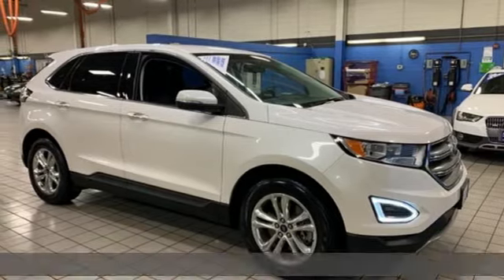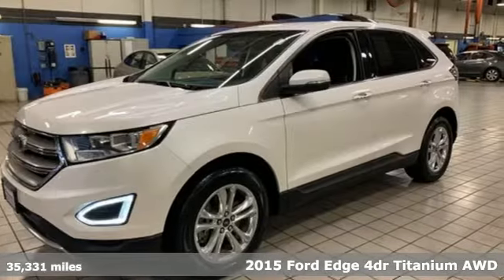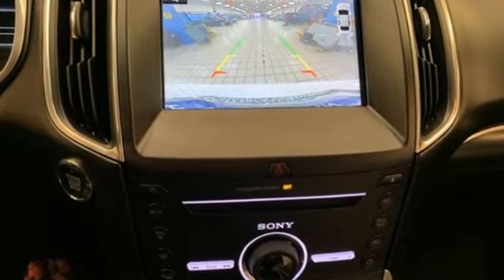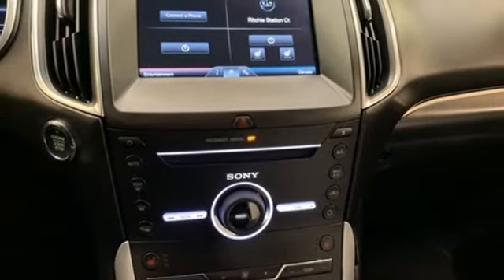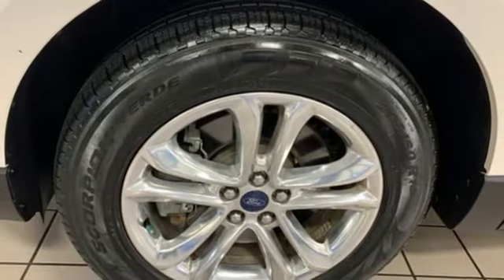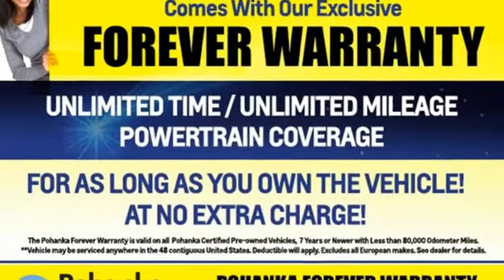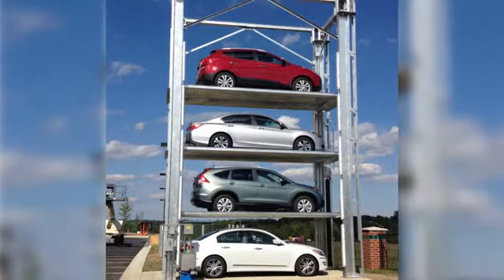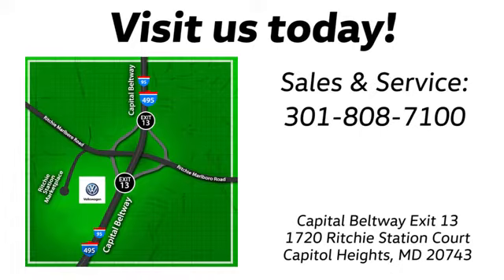Used 2015 Ford Edge Capitol Heights, MD V1746 - SOLD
Year: 2015
Make: Ford
Model: Edge
Trim: Titanium
Engine: EcoBoost 2.0L I4 GTDi DOHC Turbocharged VCT
Transmission: 6-Speed Automatic
Color: White
Interior: Dune
Mileage: 35331
Stock #: V1746
VIN: 2FMTK4K96FBB84776
Clean CARFAX. White 2015 Ford Edge Titanium AWD 6-Speed Automatic EcoBoost 2.0L I4 GTDi DOHC Turbocharged VCT 2015 Ford Edge Titanium AWD.brPohanka Certified Used Car come with our exclusive "Forever Warranty" at no additional cost. Your power train, engine and transmission, are covered under this nationwide warranty for as long as you own your car. Pohanka Certified European Cars come with our BG Lifetime engine protection plan. We also offer Guaranteed Satisfaction with our five-day exchange policy. Return your car for any reason, within five days, 250 miles, and damage free and exchange it for another if you are not completely happy with it. Recent Arrival!brbrCome experience the Pohanka VW difference.brReviews:br * Sophisticated ride quality; room for five and their stuff; quality cabin materials; efficient base engine; powerful Sport model; many available technology features. Source: Edmundsbr * The all new 2015 Ford Edge is taking crossovers to a whole new level. The SE, SEL, and Titanium models offer both the remarkable 2.0L EcoBoost engine gives you plenty of low-end torque for acceleration and passing, and the 3.5L Ti-VCT V6 for best in class power. The bold Edge Sport model makes use of a fiery 2.7L V6 EcoBoost engine to deliver tons of torque and power. A new SEL Appearance Package adds flair including eye-catching 20 inch wheels. Available in all-wheel drive or front-wheel drive, the Edge can help you maintain your cruising distance, change lanes and back out of parking spaces. The turbocharged, direct-injection 2.0L EcoBoost I-4 engine with 6-speed automatic transmission, helps the Edge deliver up to 30mpg hwy. Outside, aggressive front and rear fascias combine with a bold black grille, unique headlamp treatments, oval-shaped chrome exhaust tips and jaw-dropping 18-20inch alloy wheels to give any Edge the look that backs it all up. The Limited model is just one example of the interior luxury experienced in the new Edge. Available advanced technology like ultrasonic sensors detect vehicles and objects in your blind spots while a front-facing camera gives you a peek around corners at slow speeds. Available Enhanced Active Park Assist adds the ability for Edge to help you with perpendicular parking too. Utilizing the vehiclea€TMs twelve ultrasonic sensors, Edge will scan for suitable parking spaces, and will assist in backing the vehicle into the spot. Source: The Manufacturer SummarybrAwards:br * 2015 IIHS Top Safety Pick * 2015 KBB.com Brand Image Awards

Address:
1720 Ritchie Station Court